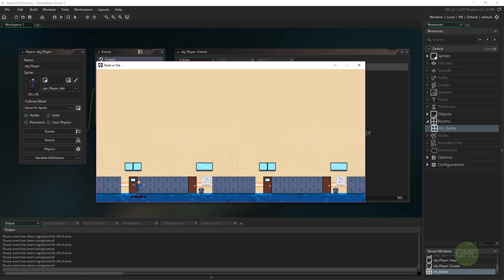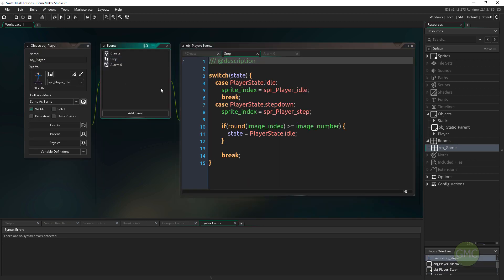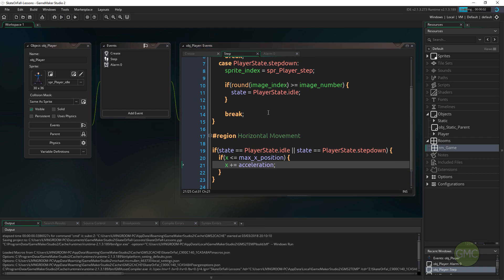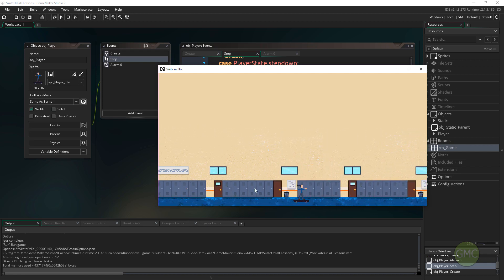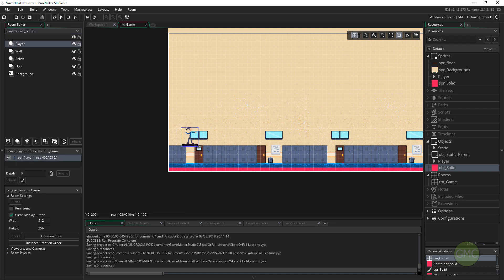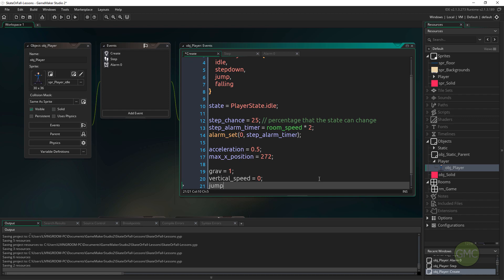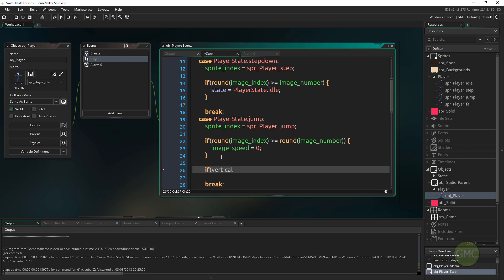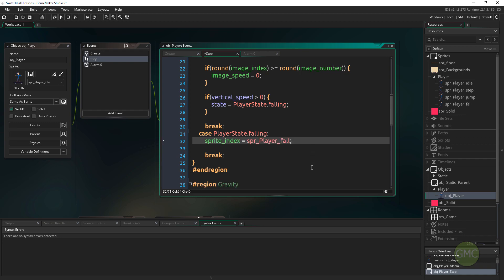Skate or Fall - Lesson 6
In this episode we will start adding gravity to our player while allowing them to jump. We also add the mechanics of our player to move ("skate") along the bottom as long as they are on solid ground.